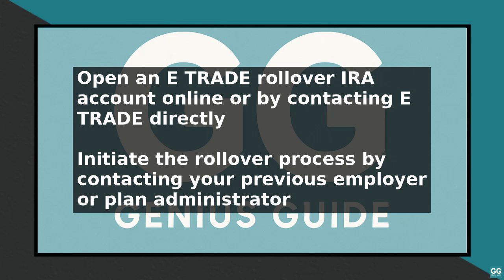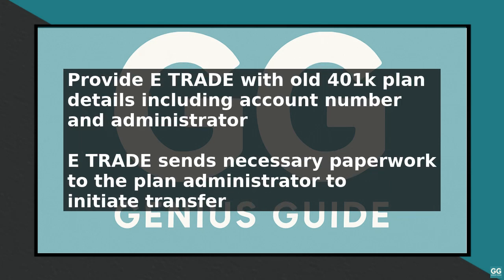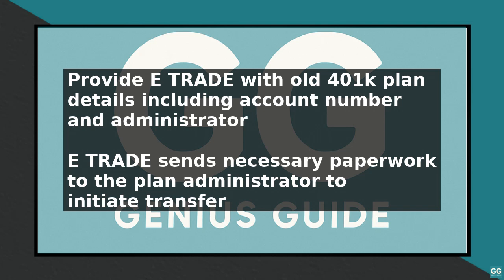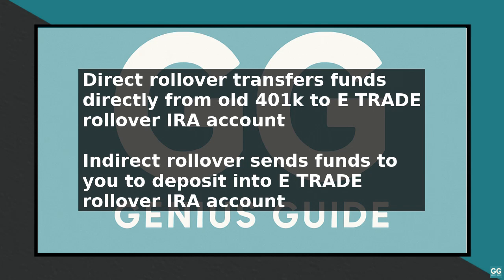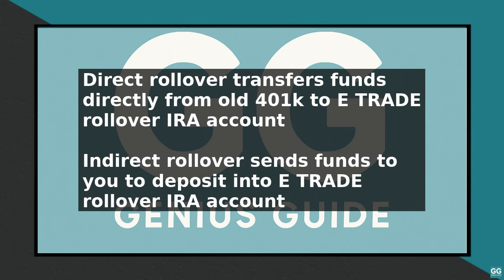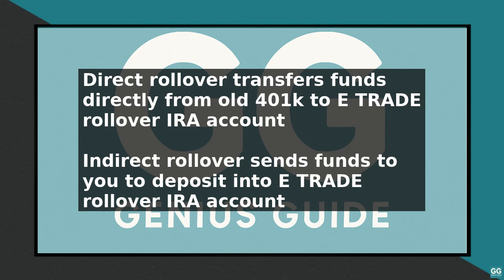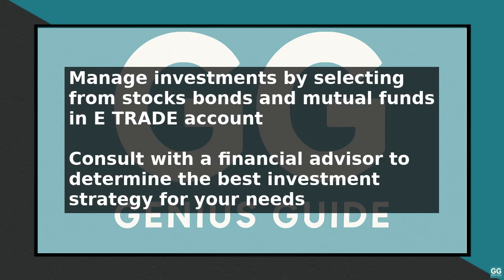How To Use ETRADE Rollover IRA (2025)